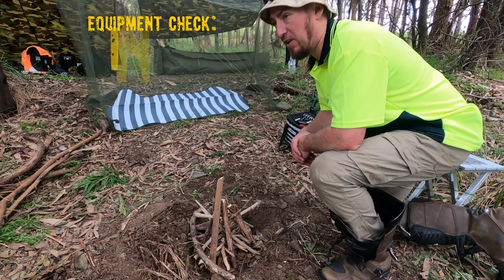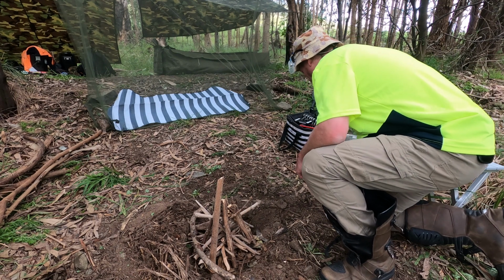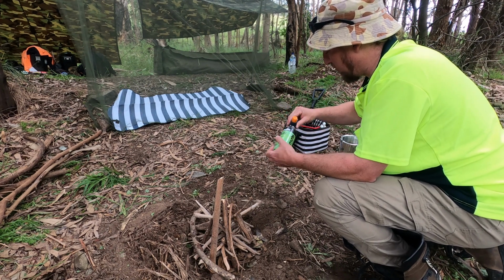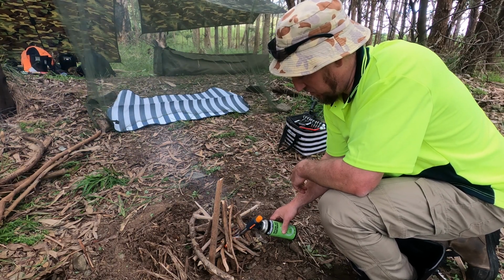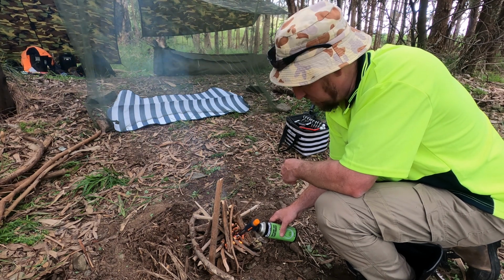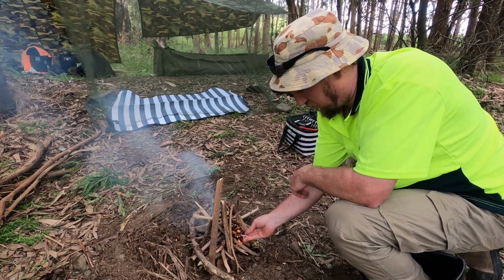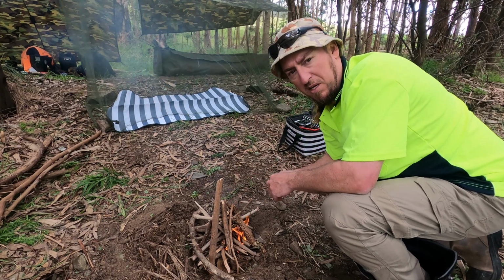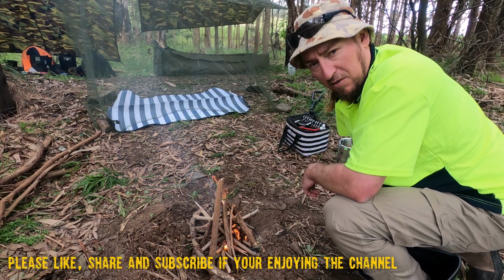Equipment Check: Instant Fire, Butane touch Review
While you can learn how to use bow drills and magnesium flint fire starters for the average Joe its not really needed.
 A small butane torch can get a fire going in the harshest of conditions where cigarette lighters and matches would fail. When your camping fire is the center point of the camp and moral, so you need to know how to get one going quickly so you can work on the other important stuff like shelter and manning the fishing rod or a cold beer.